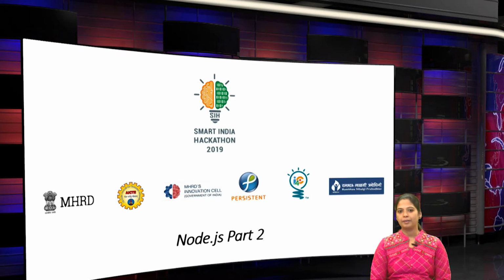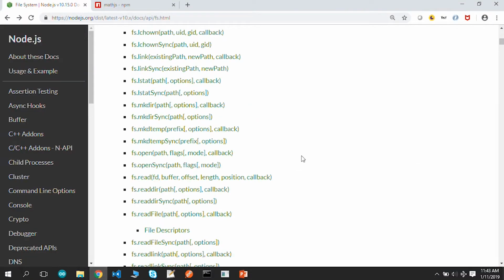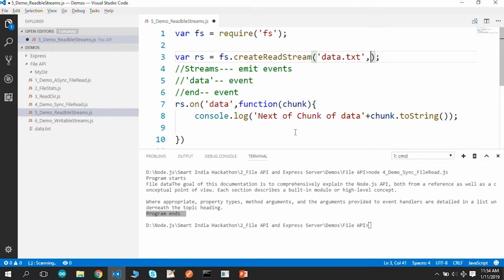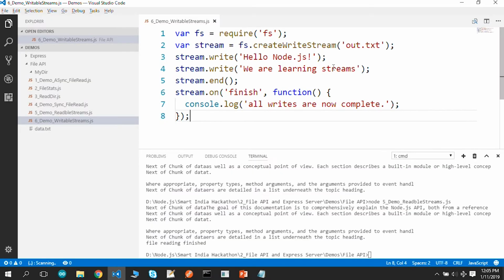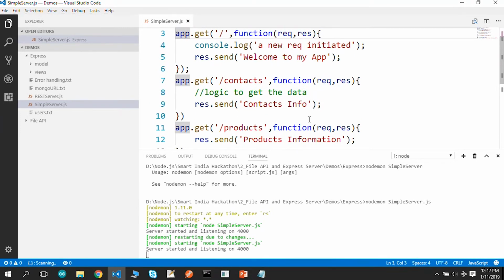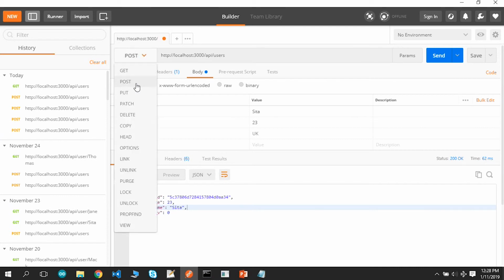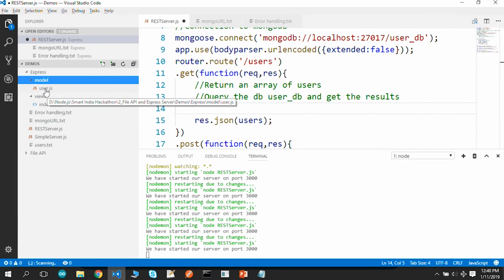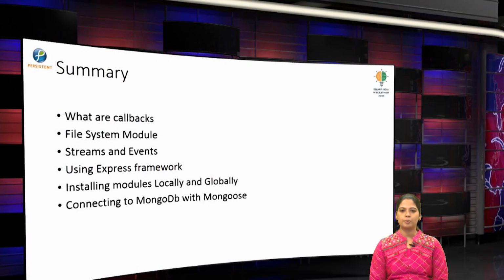Overview of Node js – Module 2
Swayam invites technical students from all institutions across India to be part of ‘DESIGNING DIGITAL SOLUTIONS’ Training Program. It provides,
• 45+ hours of training programs on various topics
• Best industry experts / coaches will deliver trainings
• Certificate on successful completion of trainings